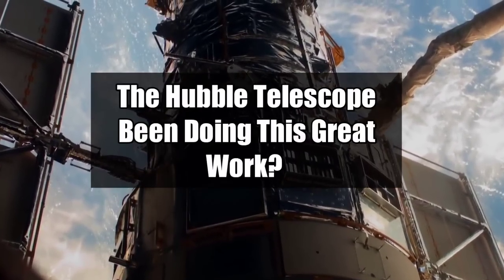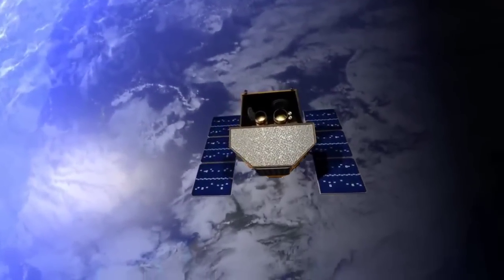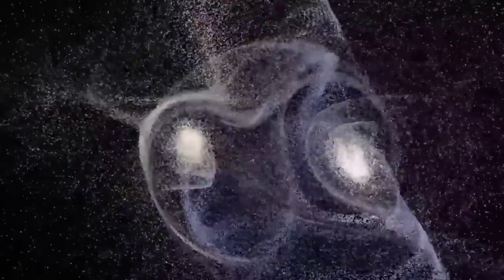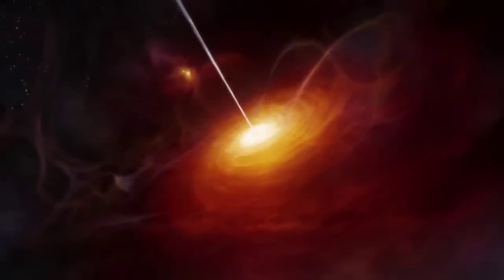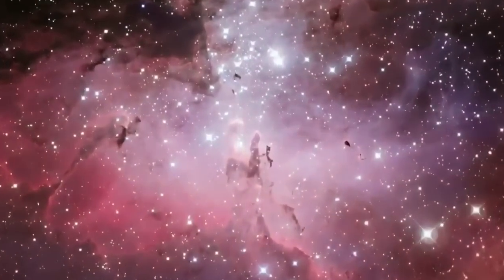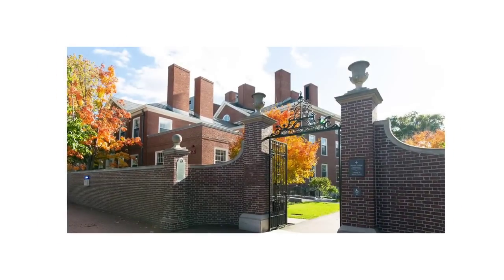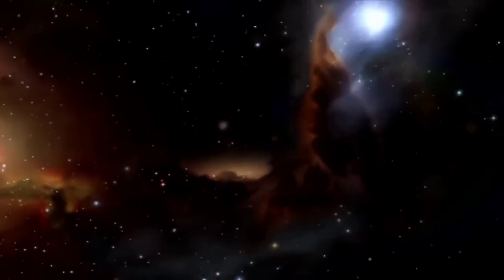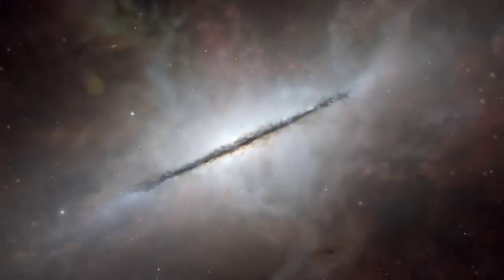Hubble Just FOUND A Mysterious Structure In Space!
Hubble telescope, one of NASA's longest-running and most productive science missions that has returned hundreds of thousands of photographs to the planet, just found a mysterious structure around the elliptical galaxy twice bigger than Milky Way in space. How long has the Hubble telescope been doing this great work? What is this mysterious structure that has just been found? What are Astronomers saying about the mysterious structure?

You won't want to miss any of our incredible videos.

And it begins!!!

Hubble telescope

Hubble Space Telescope has been dazzling the globe with space views and a fuller understanding of how the universe functions since its launch in 1990. For many years now, the Hubble telescope has consistently outperformed many of the world's most sophisticated ground-based telescopes. The Hubble telescope is regarded as the best optical and ultraviolet telescope in the world, with demand for its use for research consistently exceeding its available time each year.

The Hubble telescope is capable of traveling at the speed of 17,500 mph, and it has already traveled as far as Neptune, the furthest planet in our solar system. Over a million observations have been made since it began operation in 1990.

The Hubble telescope sees a mysterious structure.

Due to Hubble's ground-breaking findings, nearly all areas of astronomy and astrophysics have undergone revolutionary change. Hubble discovered the first supermassive black hole in the center of a nearby galaxy. Hubble has also made the most profound observations of the evolving universe. It has discovered planet-forming disks around nearby stars, chemically probed the atmospheres of exoplanets, and revealed evidence of an evolving universe that may be accelerated by an unidentified energy source in the fabric of space.

Recently, A massive galaxy that is more than twice the size of the Milky Way has been seen in a striking new way thanks to the Hubble Space Telescope.

Known as NGC 474, the elliptical galaxy is around 100 million light-years from Earth. The Hubble telescope obtained a close-up image of the galaxy's central region, demonstrating its vast size.

NGC 474 is around 250,000 light-years across, making it 2.5 times more significant than our galaxy Milky Way. NGC 474's size is not its sole distinctive quality, though, claims a NASA statement that published the new image on May 18.

Recent Hubble images demonstrate that several intricately stacked shells as “Nebulae 44” surround the spherical center of NGC 474. Astronomers have said that the presence of Nebula 44 may be the result of a galactic merger when the  NGC 474 absorbed one or smaller galaxies.

The mysterious Nebula 44 (N44)

The complex nebula 'N44' is home to numerous populations of stars of various ages, huge stars, dark lanes of dust, and blazing hydrogen gas. From the upper middle part of Hubble Space Telescope image, there is a dark, starry gap known as a "superbubble," which is one of the object's most recognizable characteristics of N44.

The hole in the Nebula44 is around 250 light-years wide, and it's still not entirely clear why it's there. The gas may have been blown away by stellar winds produced by powerful stars inside the bubble, however this theory conflicts with the bubble's measured wind velocities. Another idea is that the cosmic tunnel was shaped by the expanding shells of past supernovae since the nebula is full of enormous stars that would die in colossal explosions.